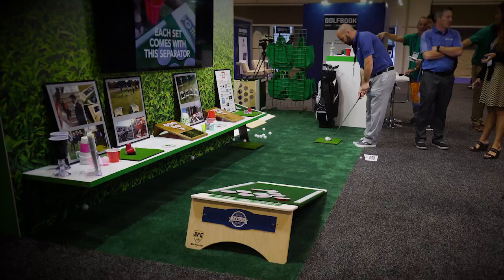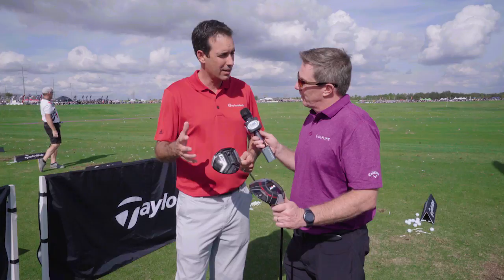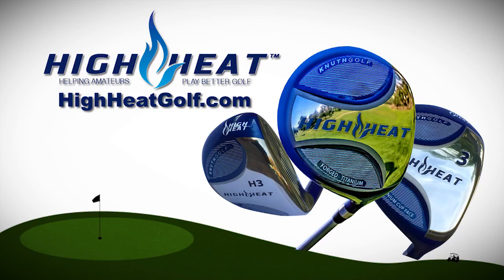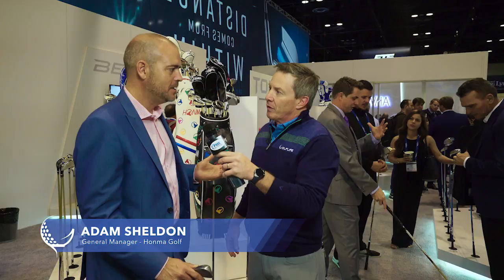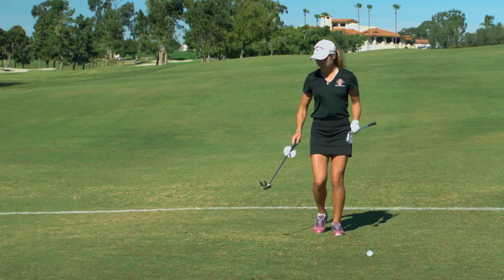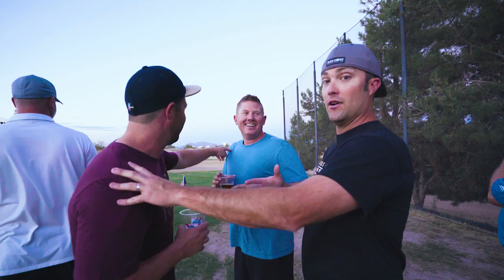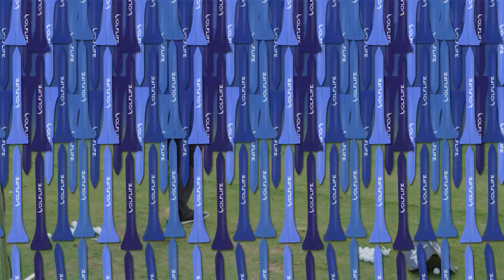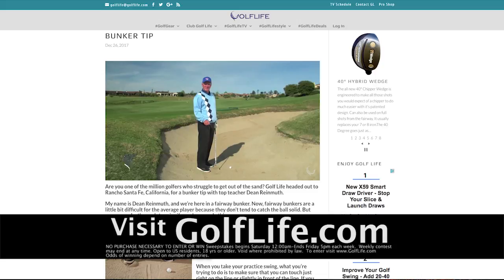GOLF LIFE TV SHOW - FEBRUARY EPISODE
On this episode of Golf life, we head to the PGA Merchandise Show  and Demo Day, where we see new clubs, technology, & fashion for your game.  Later, we head to Las Vegas, Nevada to bring you  inside America's Golf Festival.  All this and much more for your "Golf Life."